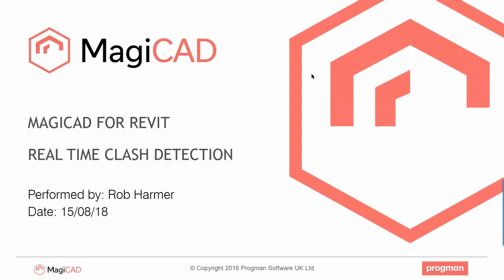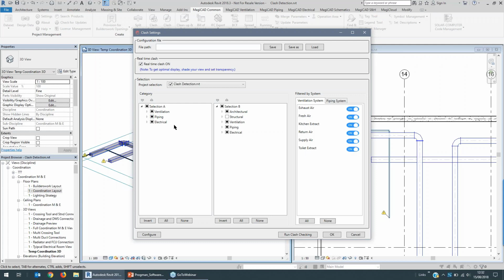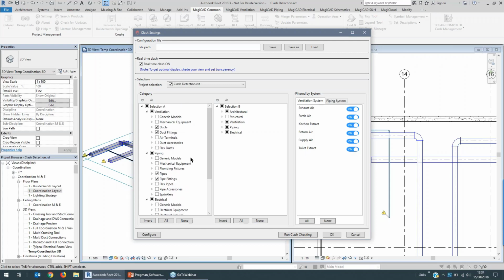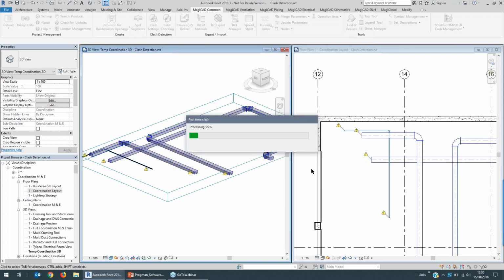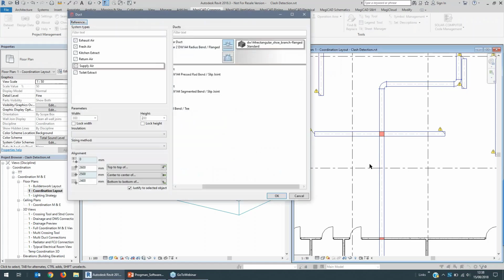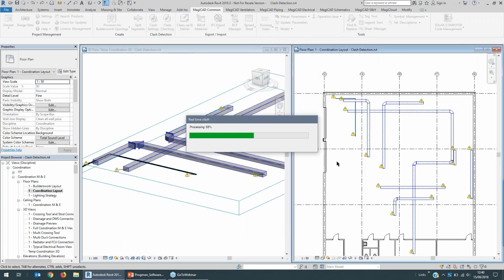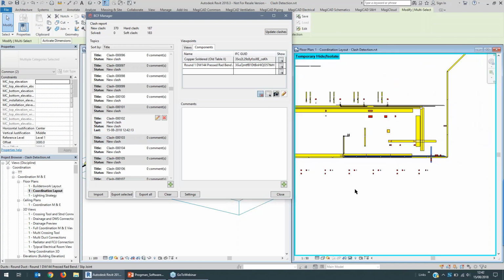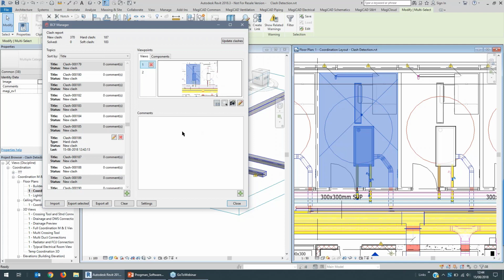Feature: MagiCAD for Revit – Real Time Clash Detection